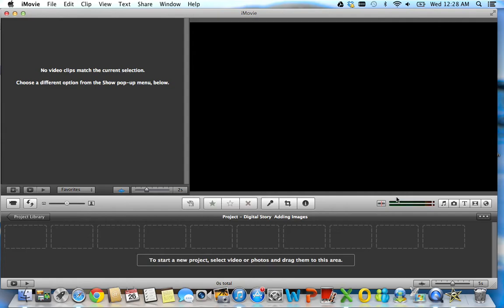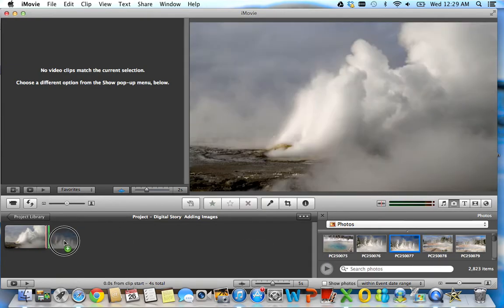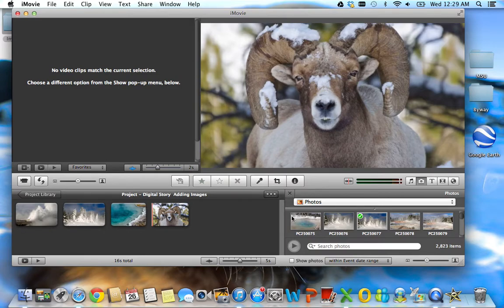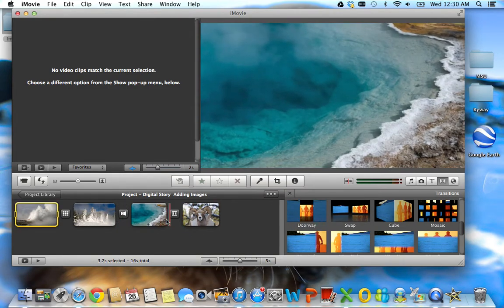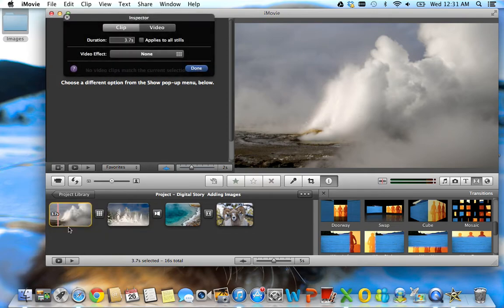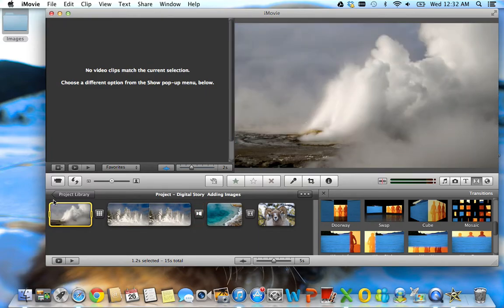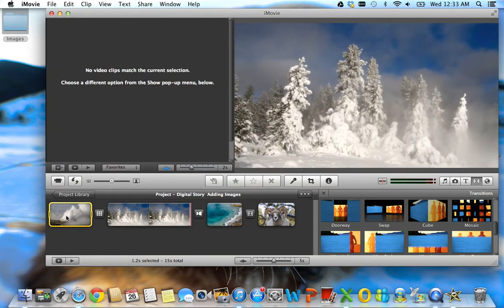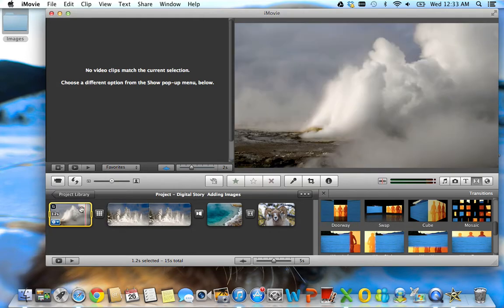Getting Started and Adding photos to your Digital Story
A tutorial on adding photos to a digital story